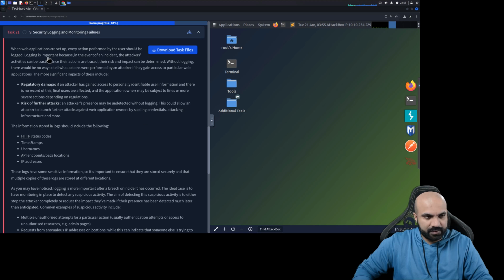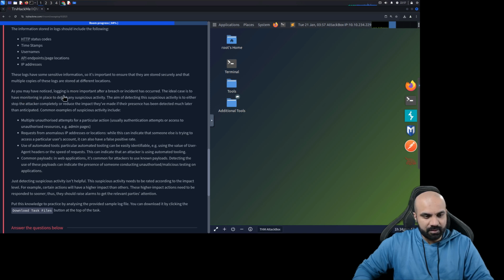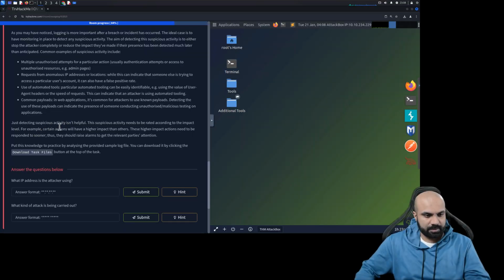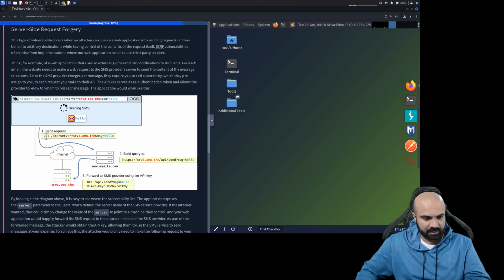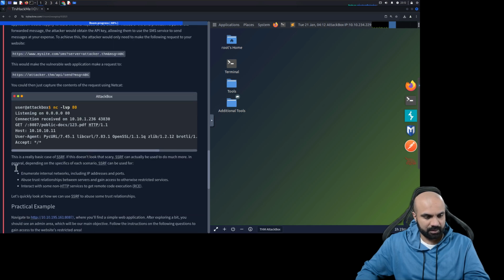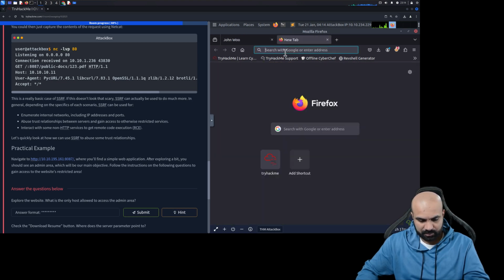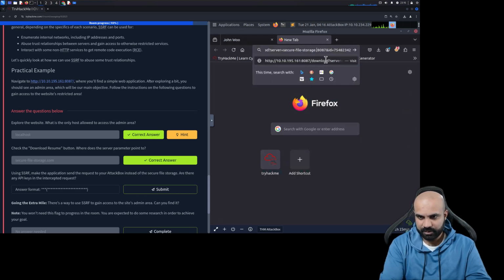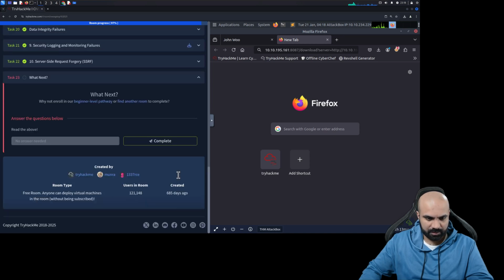OWASP Top 10 2021 : Web Fundamentals : TryHackMe : SSRF : Part 6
What IP address is the attacker using?

What kind of attack is being carried out?

Explore the website. What is the only host allowed to access the admin area?

Check the "Download Resume" button. Where does the server parameter point to?

Using SSRF, make the application send the request to your AttackBox instead of the secure file storage. Are there any API keys in the intercepted request?

00:00:20 Security Logging And Monitoring Failure
00:05:34 Server-Side Request Forgery
00:14:29 What Next?